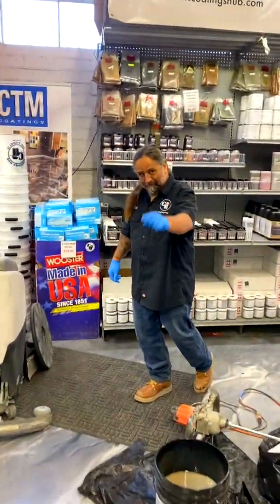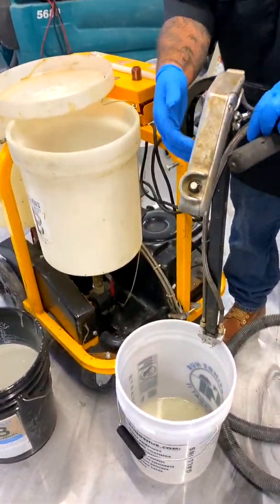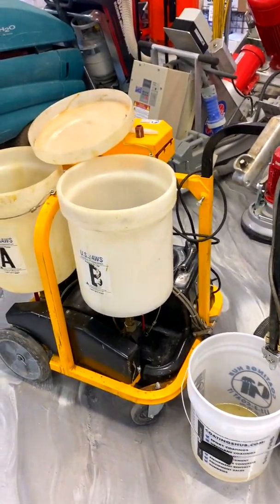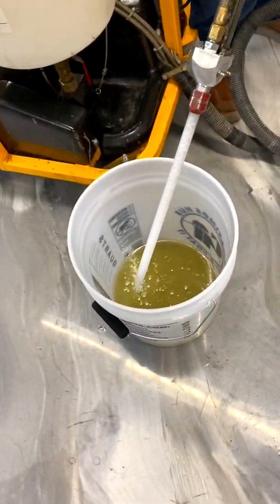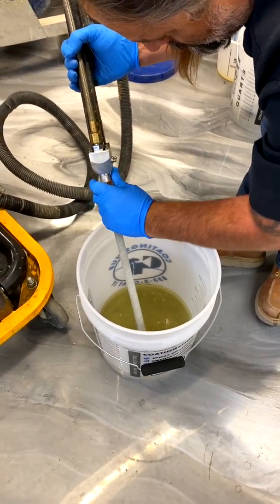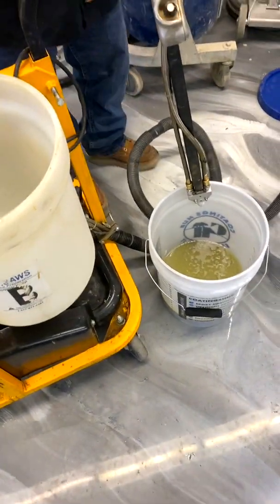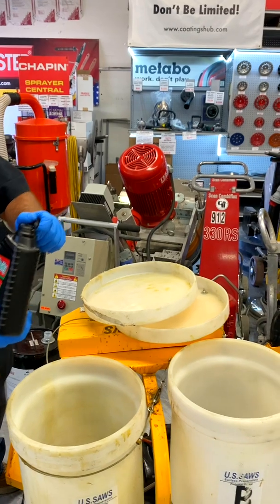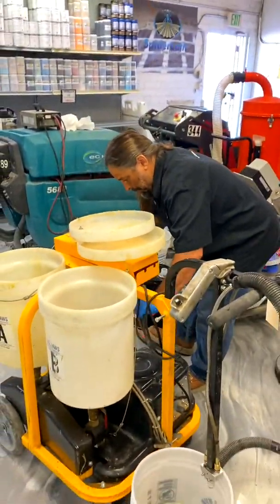U.S. Saws One Man Polyurea Pump: How to setup, operate, and clean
Coatings Hub specialist Heath Ditto and Ben Riedel demonstrate how to use the U.S. Saws polyurea pump. This one man joint fill pump is light weight, easy to use, and great for large jobs. Order online at Coatings Hub - Epoxy and Polishing Super Store.

The strapped-on waste bucket makes those little drips on the floor a thing of the past. The operator holds the mixing tip over the bucket while transporting the pump to get set up for his next run. The storage space also will adequately accommodate a Honda EU1000i generator or a deep cycle battery and inverter for cord-free operation. The 6.5-gallon tanks allow for a full 5-gallon bucket of joint filler to be loaded with room to spare. The semi-transparent polyethylene tanks will enable the operator to monitor the fluid level on the fly. They are easy to clean and inexpensive to replace. A new “spill cover” protects the motor and floor from dripped or spilled materials.

They are no more wiping up spots on the floor of uncured resin with acetone and rags. The joint filling machine is a new, more efficient way to utilize labor while filling expansion joints in concrete floors on large and small projects.